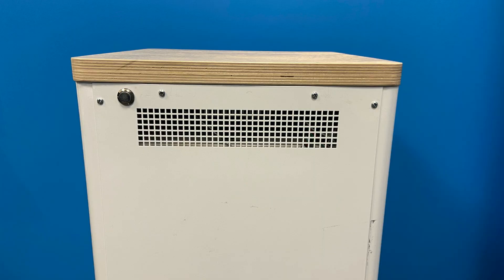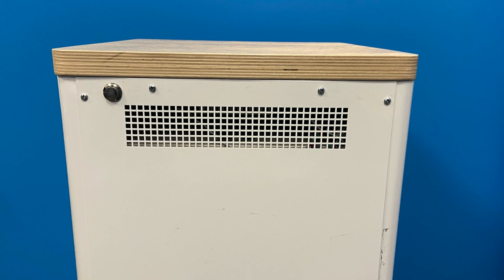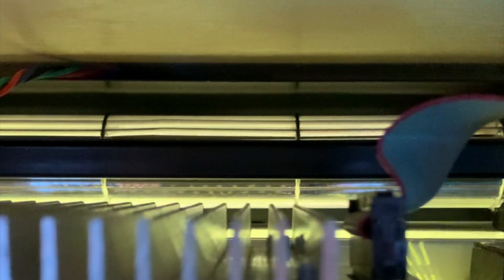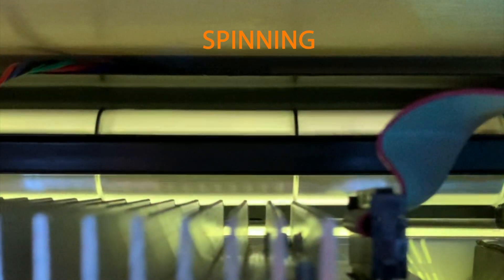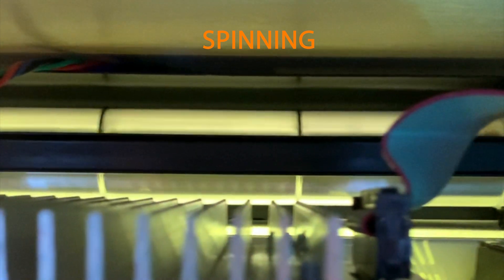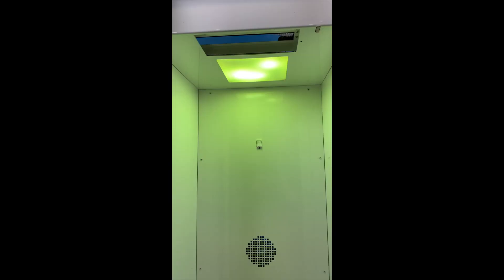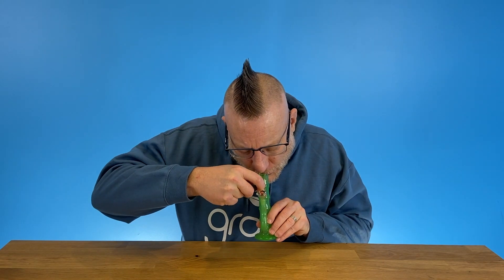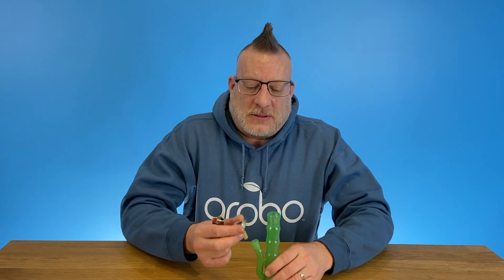Grobo Troubleshooting: Overheat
Have you ever noticed your Grobo's lights turn on, then off after a few moments? This may be an overheat response, and it is there for your safety. Watch this video to discover if your unit is overheating, and how to resolve this issue.

Chapters
0:00 Introduction
0:28 Environment Check
1:02 Cross Flow Fan Check
1:36 How to Contact Support

We are starting new cannabis seeds at the office!